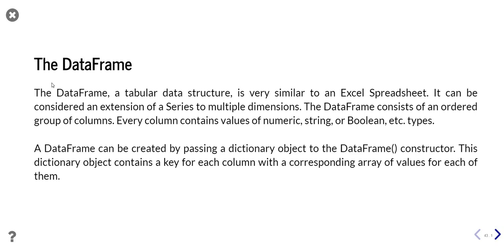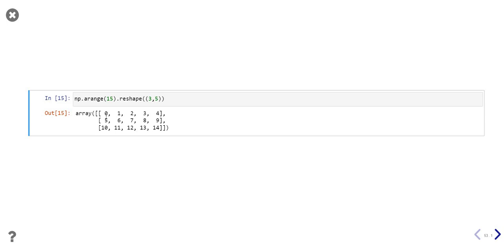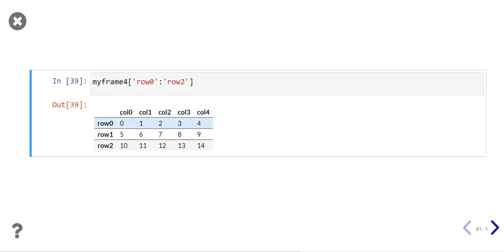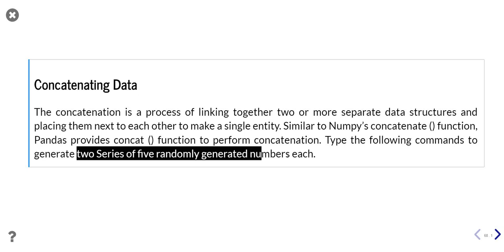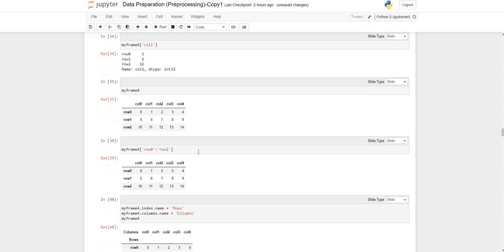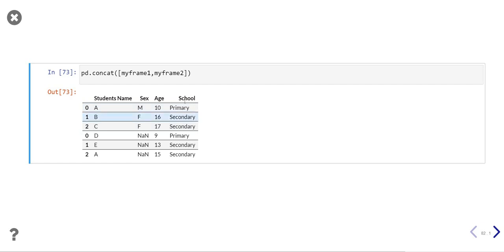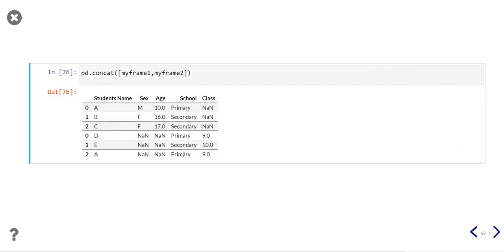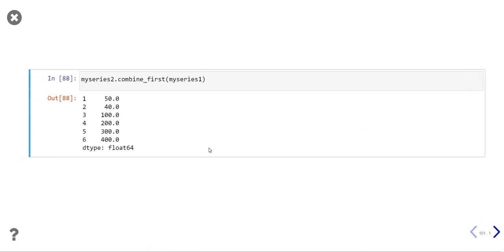Putting Data Together (24/3/2023)